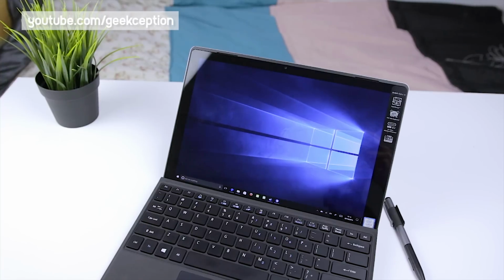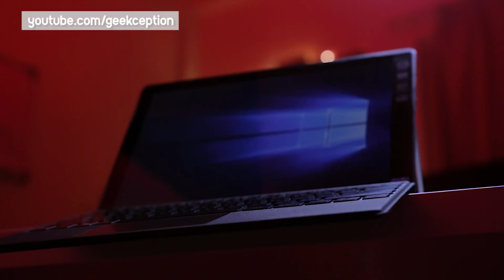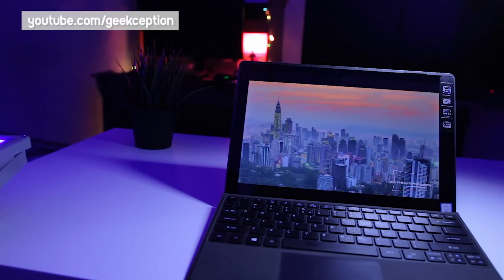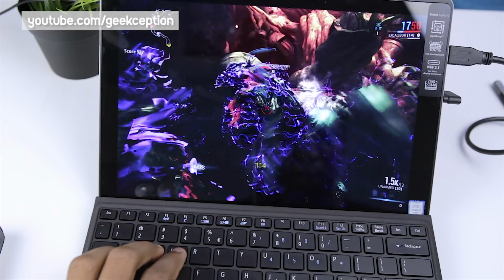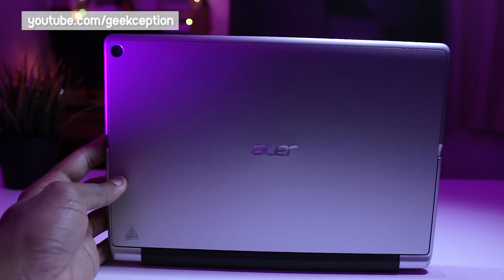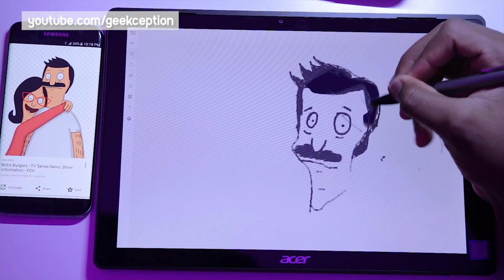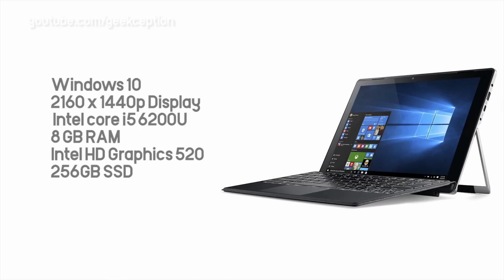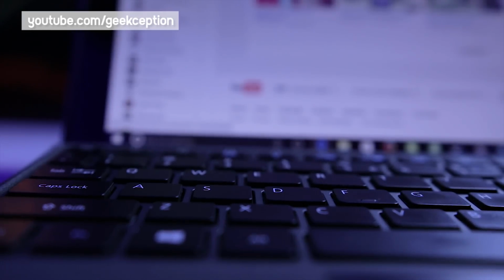Acer Switch Alpha 12 Review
Emmanuel reviews the Acer Switch Alpha 12, a 2 in 1. Powered by an Intel Core i5 along with 8 gigs of RAM and 256gb SSD storage, is the Switch Alpha 12 worth it? FInd out!

WE ARE SOCIAL!:
S N A P C H A T: emmagine79

cheers!